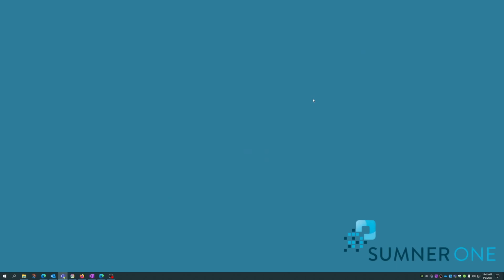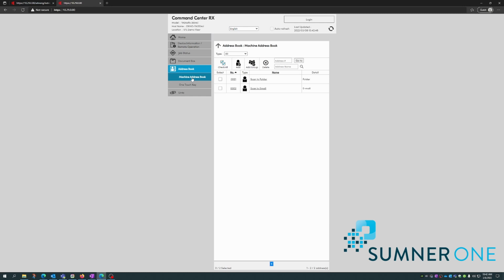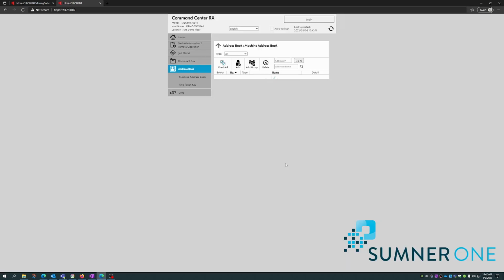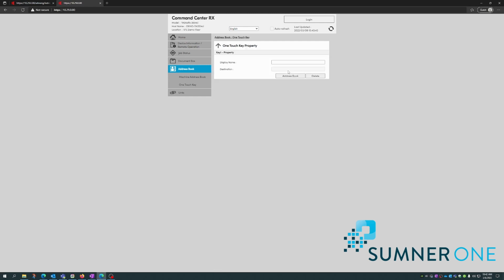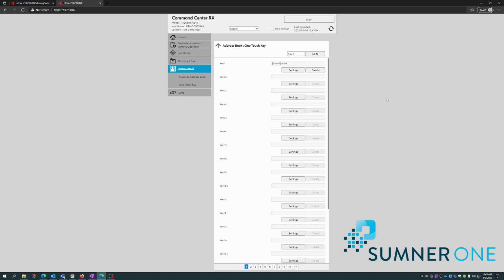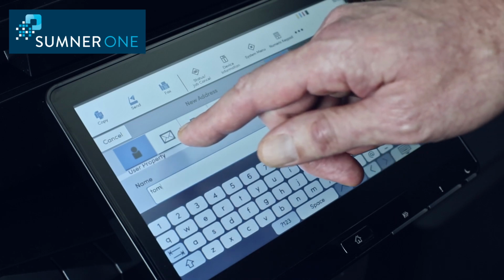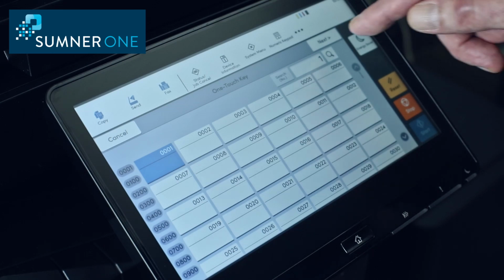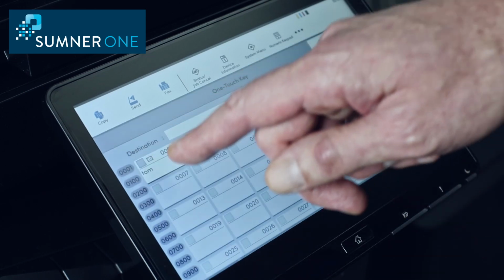How-To Setup a Kyocera Address Book Contact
Here's Marty with another How-To! This time around he'll walk you through the steps required to add an address book contact on your Kyocera device!